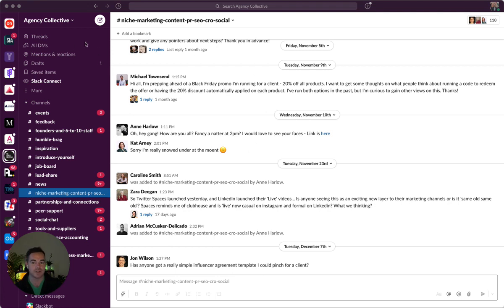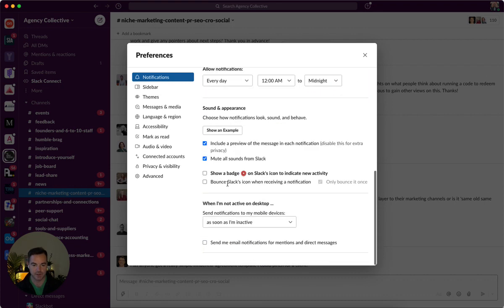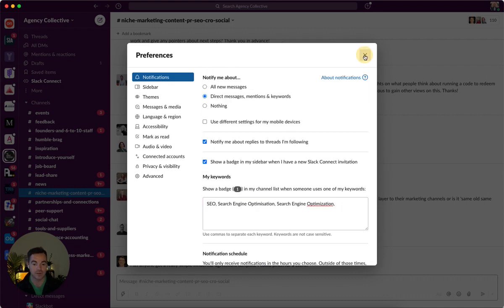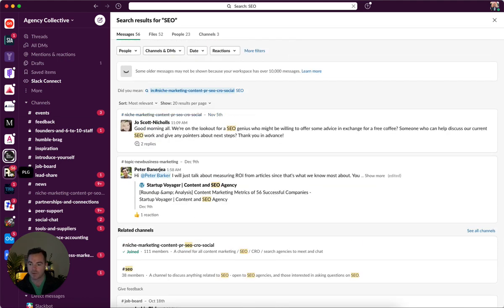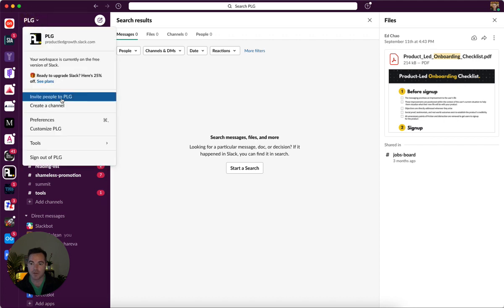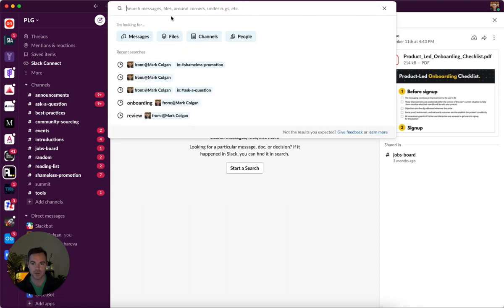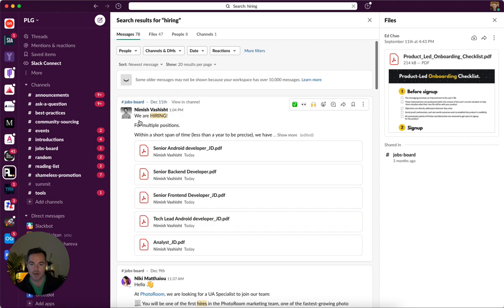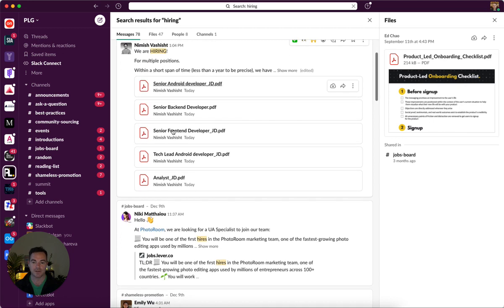Slack Alerts for B2B Prospecting Made EASY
Want to find prospects who are actively asking for help with the exact problem your product or service solves? Slack communities are full of them.

In this video, I walk you through how to set up keyword alerts in Slack communities where your customers and prospects are spending time. You'll see exactly how to configure notifications so that when someone mentions a relevant topic, asks for a recommendation, or posts about hiring, you get alerted instantly and can jump into the conversation.

I use two real examples to show how this works:

- The Agency Collective (a community of agency owners), where I set up alerts for SEO-related conversations to surface people looking for SEO agencies or tools
- The Product Led community, where I set up hiring alerts to identify companies that are growing and may need additional software or services

This is a simple, low-effort prospecting tactic that runs in the background. Some weeks nothing comes up. Other weeks you'll catch someone literally asking for what you sell.

I also cover how to search existing conversations to validate your keywords before setting up alerts, and why keeping your keywords broad gives you better results than being too specific.

00:00 - Why Slack communities matter for prospecting
00:45 - Setting up keyword alerts in Slack
02:15 - Example 1: SEO alerts in the Agency Collective
04:00 - Searching existing conversations
05:30 - Example 2: Hiring alerts in the Product Led community
07:00 - Why hiring signals matter for sales